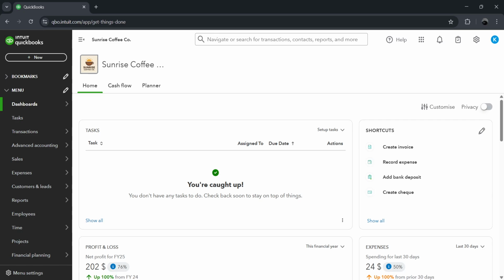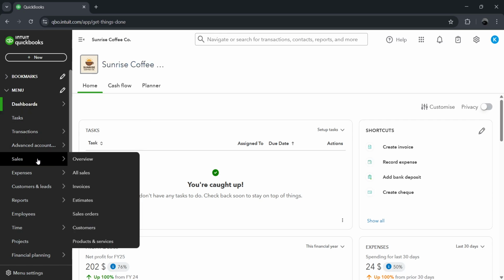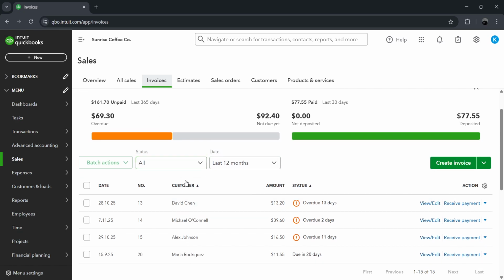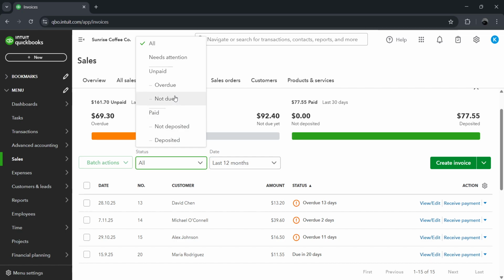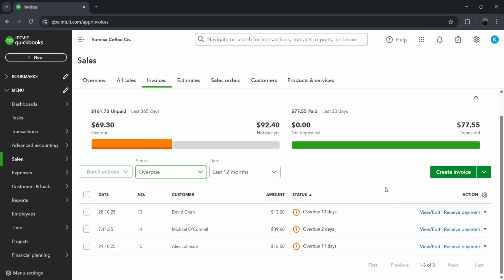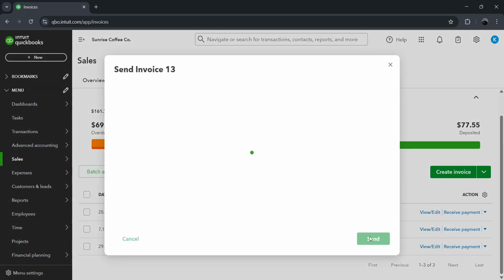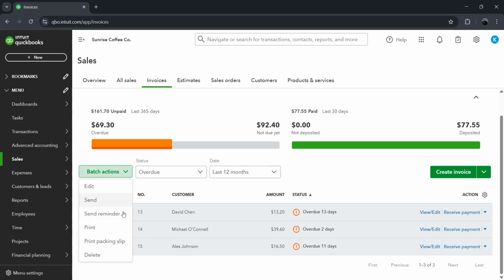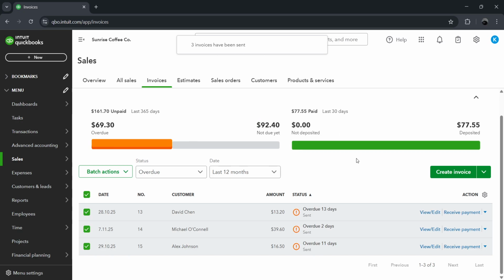How To Manage Overdue Invoices In QuickBooks Online (Tutorial 2025)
Along the way, you'll learn manage overdue invoices QuickBooks Online, how to track overdue invoices QuickBooks, dealing with unpaid invoices QuickBooks Online, collect past due invoices QuickBooks Online, QuickBooks Online overdue payment reminders, handle late customer payments QuickBooks Online, QuickBooks Online tutorial for collections, setup overdue invoice workflow QuickBooks, generating overdue invoice reports QuickBooks, best way to manage overdue payments, QuickBooks Online strategies for overdue bills, improve overdue invoice collection QuickBooks